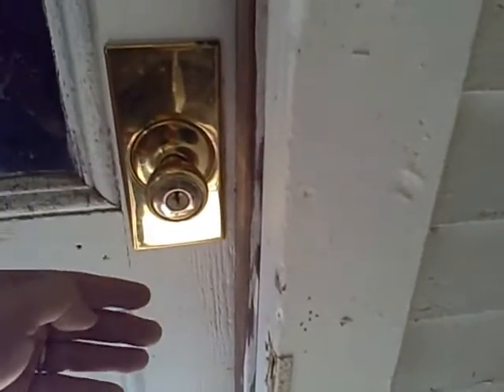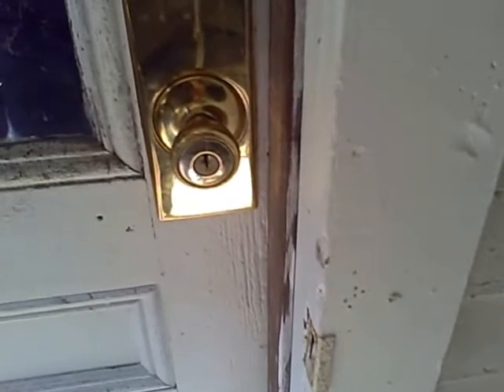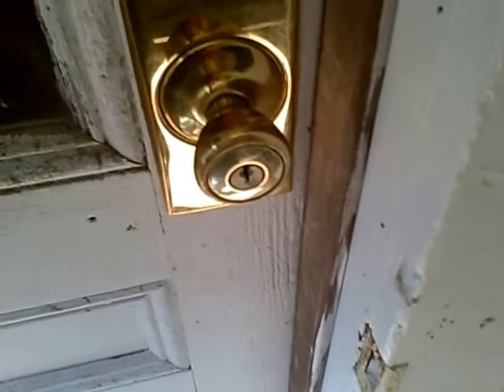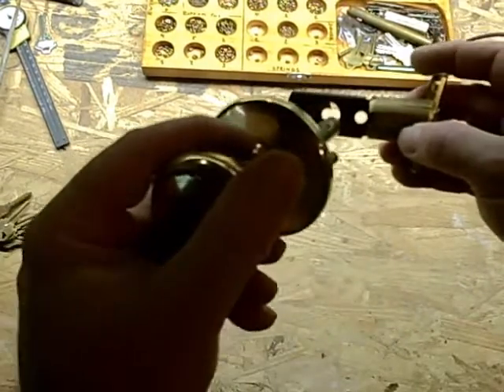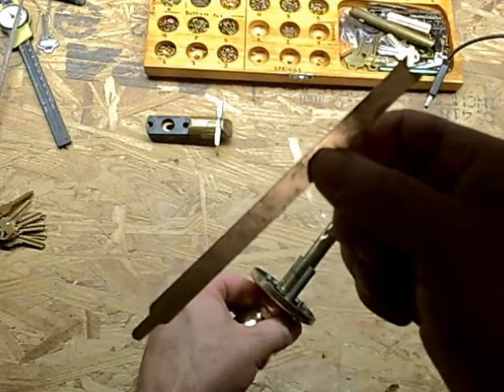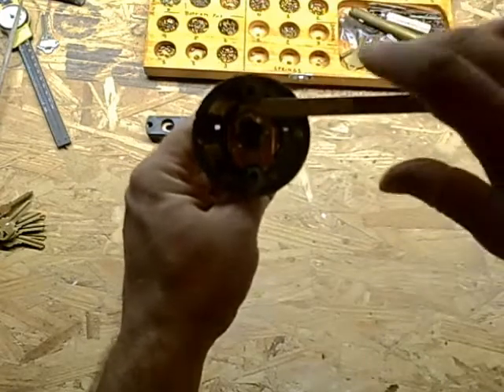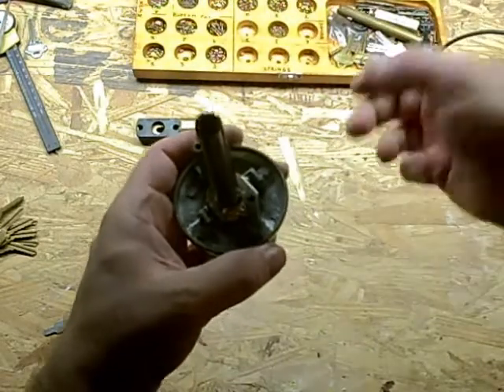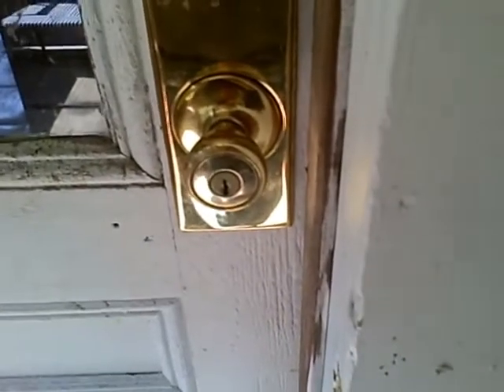How to Reverse a Kwikset Lock Cylinder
How to remove a incorrectly installed kwikset entry lock set, and install it into the proper working position by removing the lock cylinder with a kwikset cylinder removal tool.